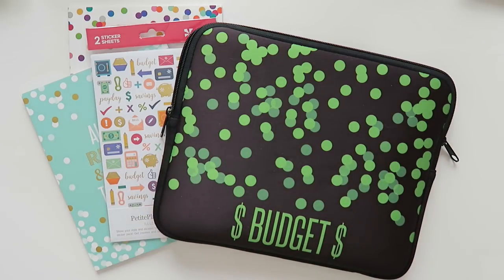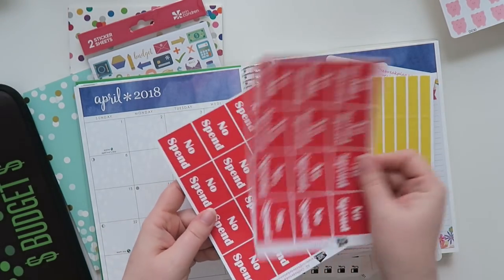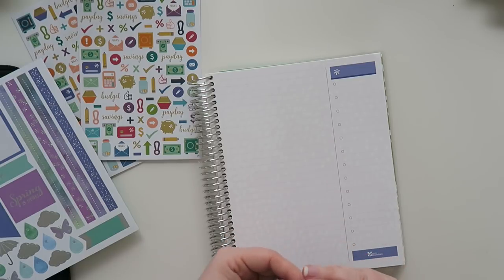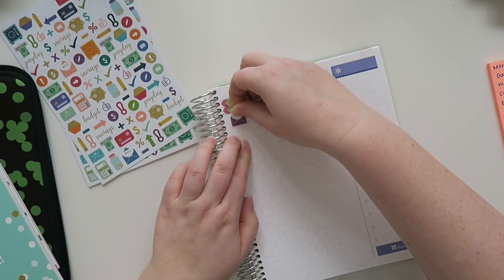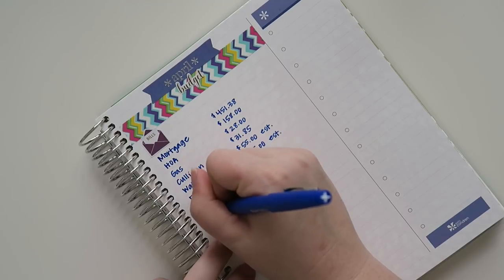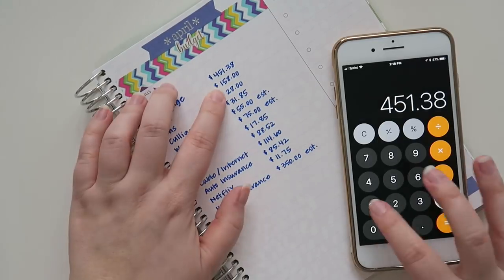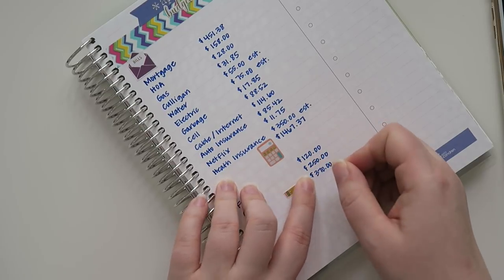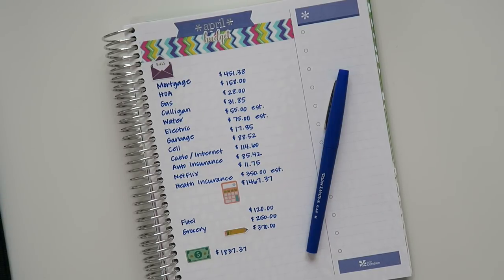Monthly Budget | April 2018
It's been a loooooong time since I've done a budget.  I'm a little rusty but I wanted to share April with y'all.  Hope you enjoy the video.

1st time Erin Condren customers, use this link to get $10 off your 1st purchase.

12527 Central Avenue NE #322